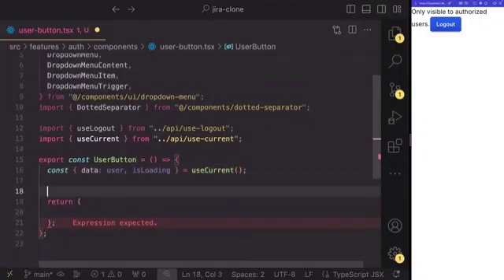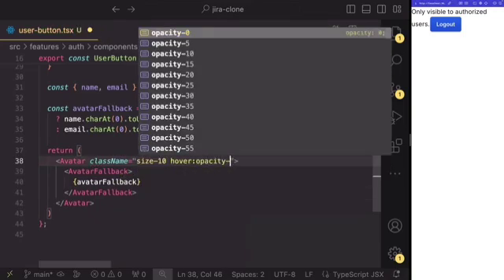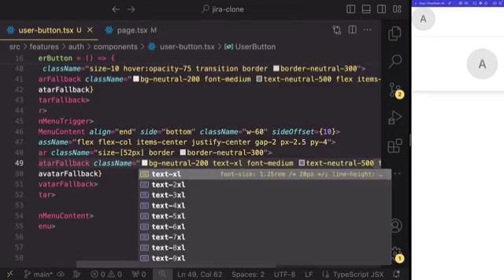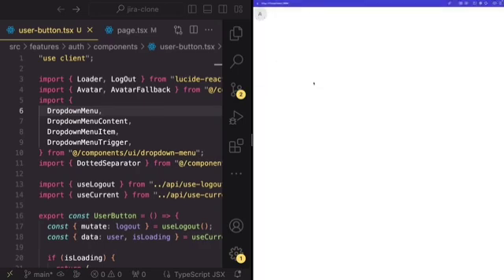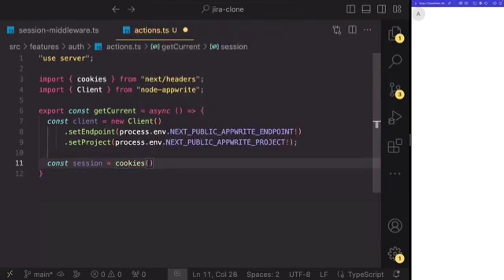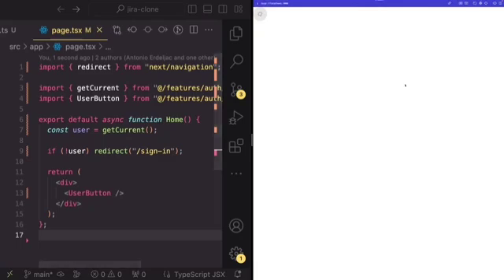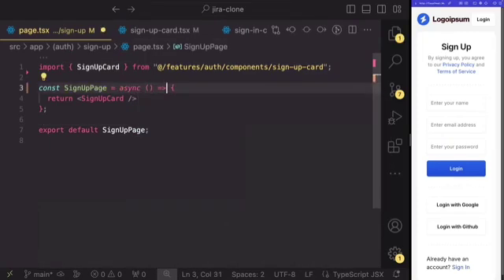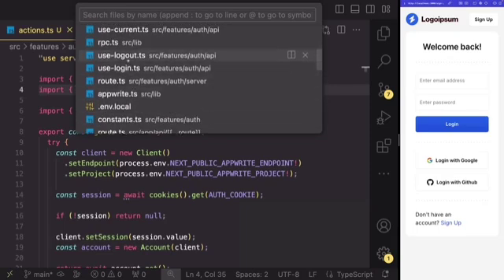Jira clone . Автор ролика ⁨@codewithantonio⁩ . Часть 10